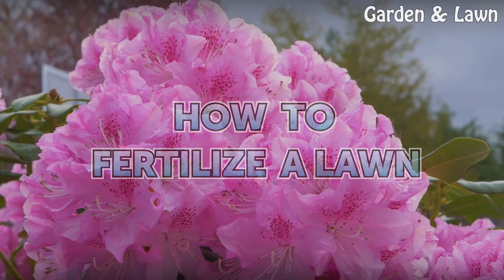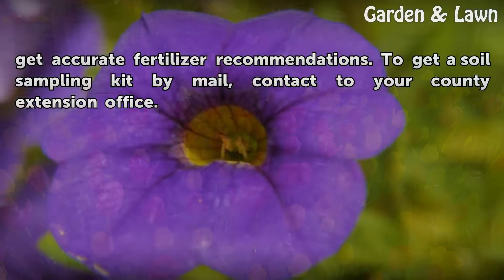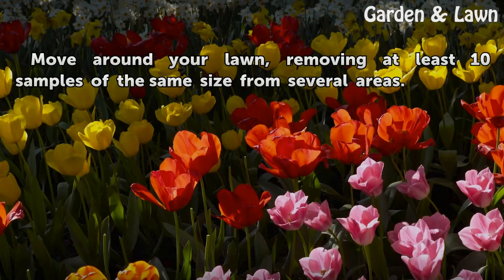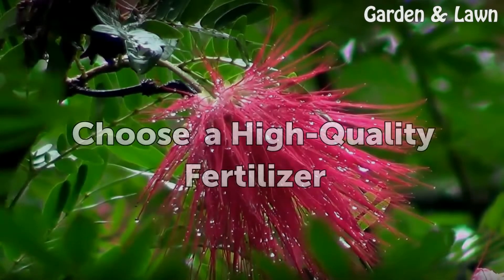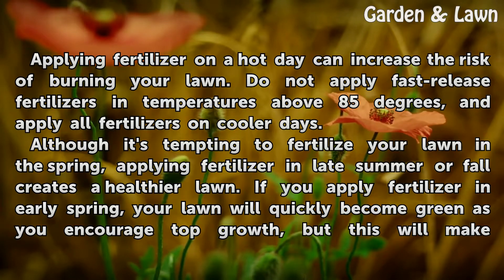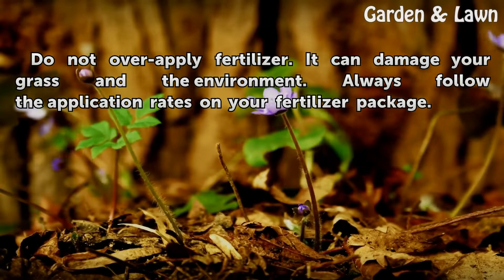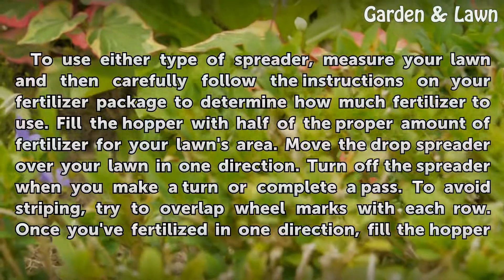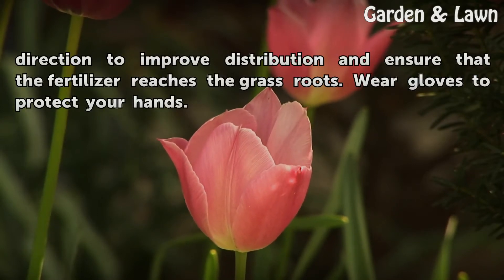How to Fertilize a Lawn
Learn how to fertilize a lawn including soil testing, fertilizer selection, timing, and application methods.

Table of contents How to Fertilize a Lawn
Test the Soil First 00:42
Things You'll Need 01:24
Step 1 01:44
Step 2 01:57
Step 3 02:11
Step 4 02:26
Step 5 02:39
Selecting a Fertilizer 03:00
Choose the Right Nutrients 03:05
Choose a High-Quality Fertilizer 03:45
Timing 04:39
Warning  04:43
Application Methods 05:50
Warning  05:55
Drop Vs. Rotary Spreaders 06:45
Using a Drop or Rotary Spreader 07:09
Fertilizing by Hand 07:49